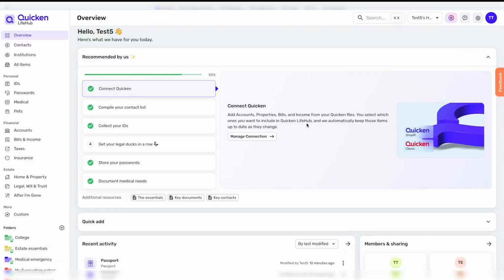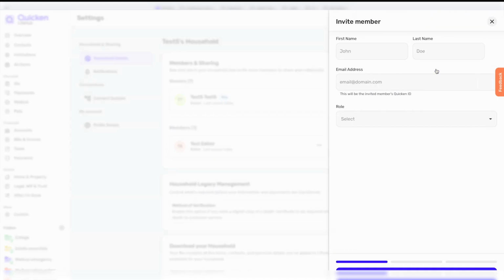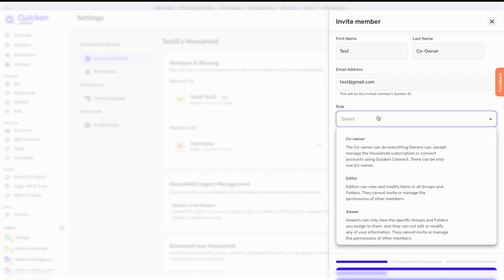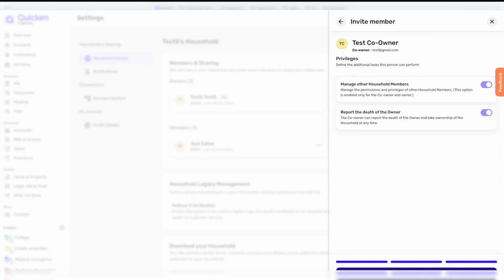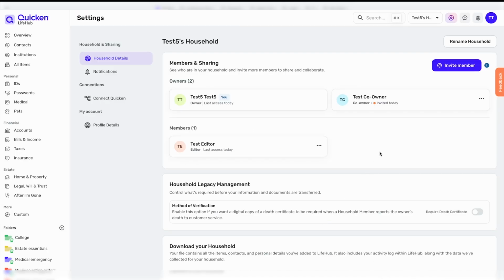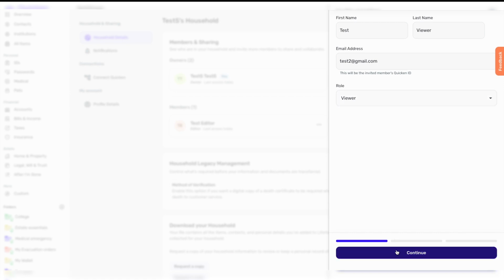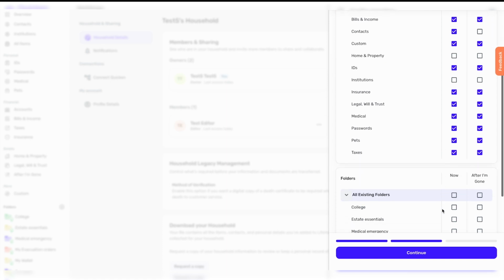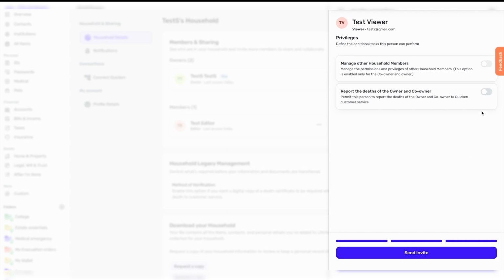How to Share Quicken LifeHub with Family or Trusted People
Learn how to invite others to your Quicken LifeHub, assign roles like Co-Owner or Viewer, and manage permissions securely. This tutorial helps you share important information while staying in control.
Quicken is the best-selling personal finance software in the US.